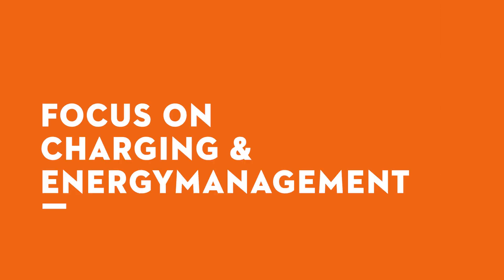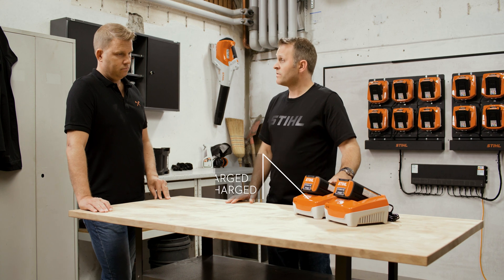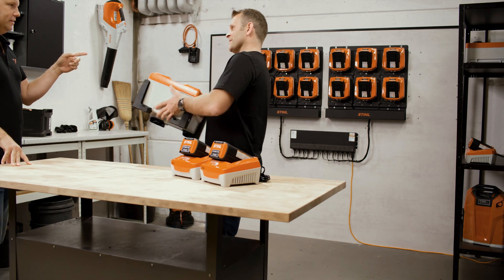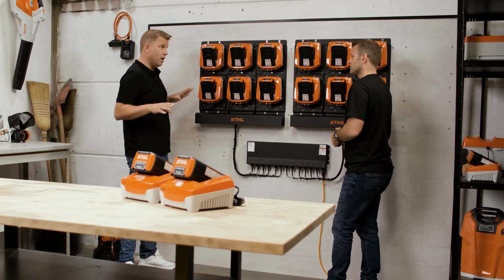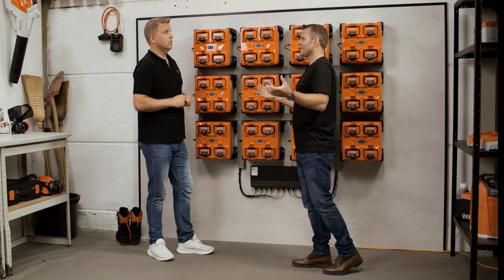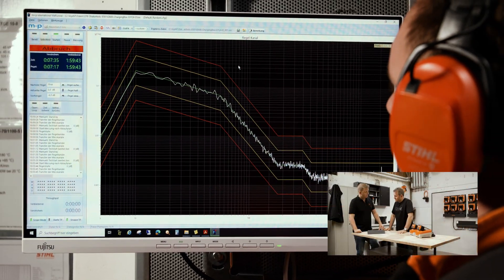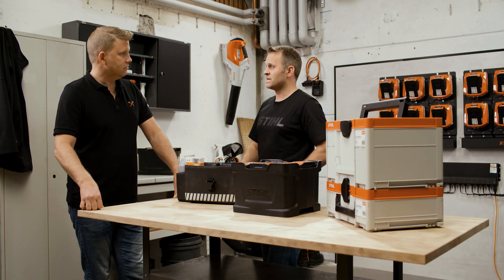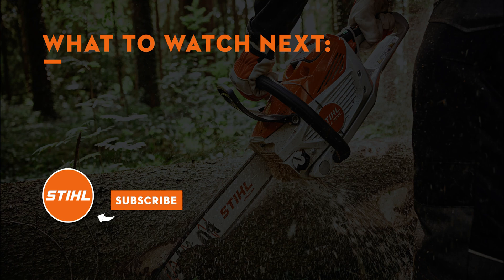Focus on Energy management | STIHL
Discover the secrets of efficient battery energy management with STIHL!​

​In this episode of Focus On, we explore how STIHL’s cutting-edge technologies optimize battery usage and longevity. Whether you’re in the garden, on the job site, or tackling professional projects, learn how intelligent charging and usage techniques can unlock the full potential of your tools. Our experts share practical tips, insightful details, and helpful demonstrations to take your battery management to the next level.​

Tune in now and learn more – for a smart, sustainable, and powerful future! ⚡🔋​

Want to try out STIHL tools? Visit your local STIHL dealer and get expert advice.​